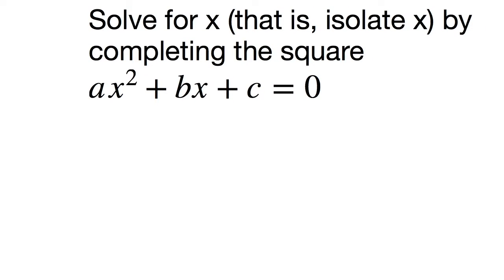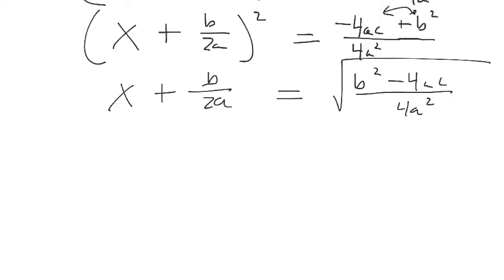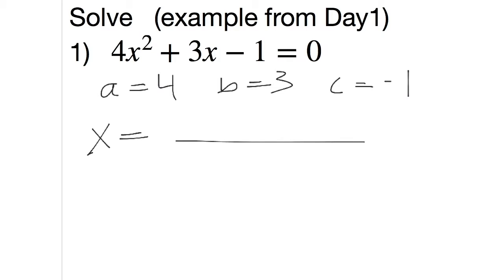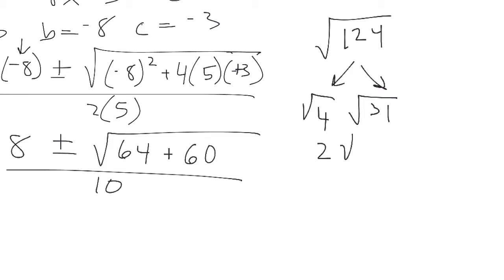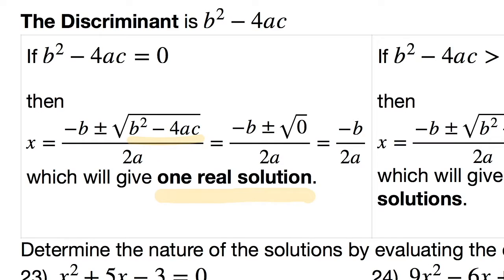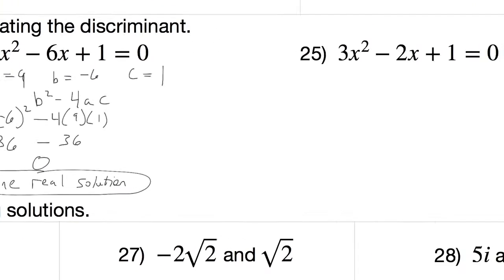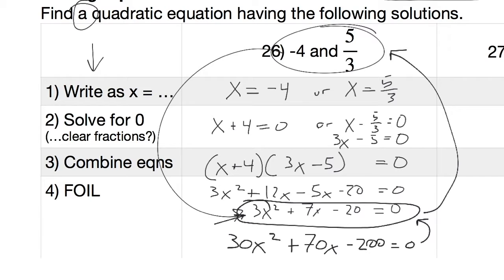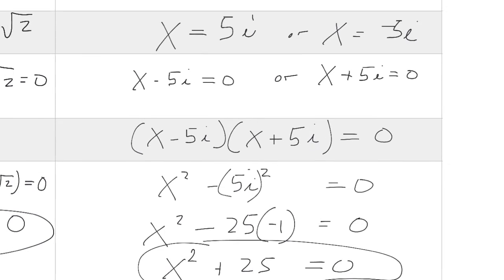PreCalc 3.22 Quadratic Equations (Day 2)